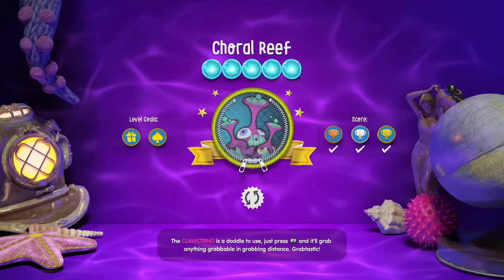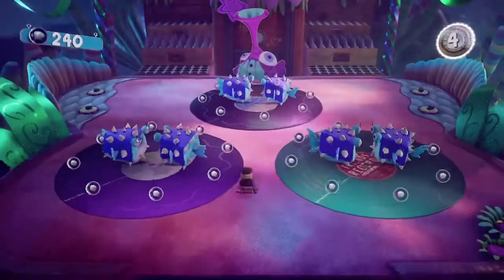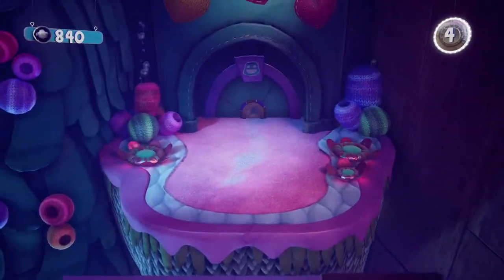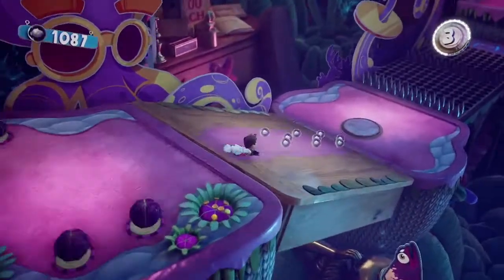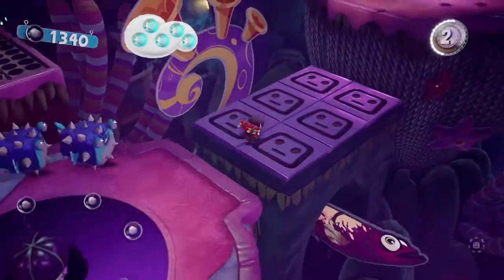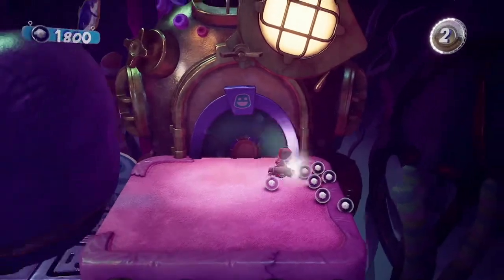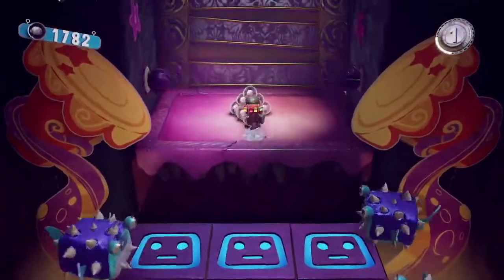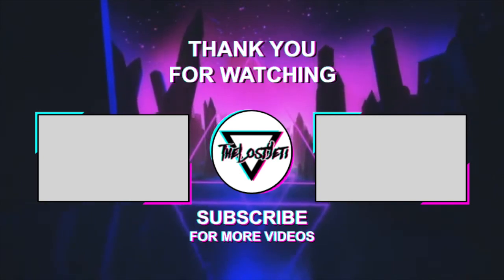Choral Reef | All Dreamer Orb Locations | Sackboy: A Big Adventure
Welcome to TheLostYeti's Dream Orb Guide For Choral Reef.
I hope this aids you in finding all the Dream Marbles in Sackboy: A Big Adventure!  If this helped you please leave a like on the video! Individual timestamps will be listed below!

Timestamps!

0:00 - Intro

If you enjoy the video, it would be greatly appreciated if you clicked the like button, and/or left a comment on what can be improved, or what you'd like to see in the future!